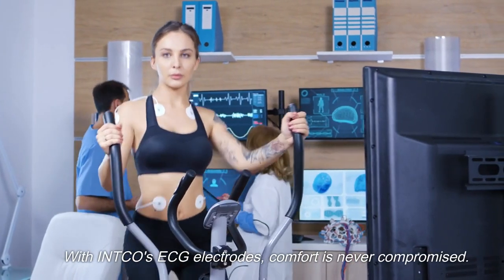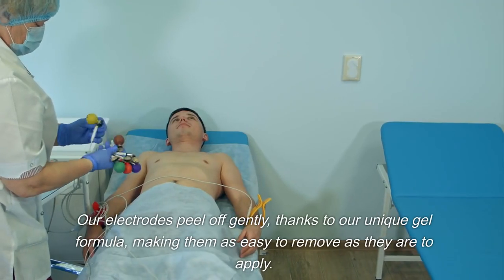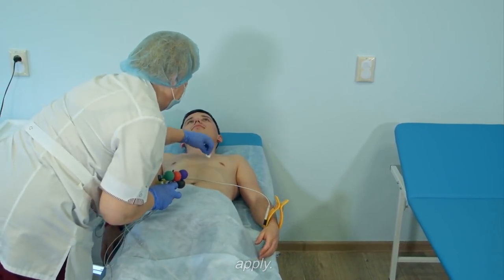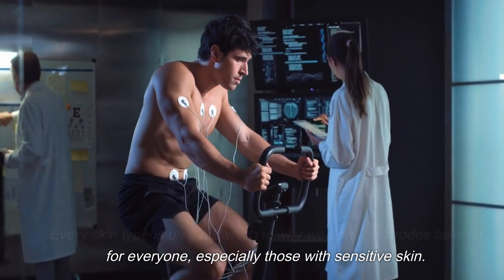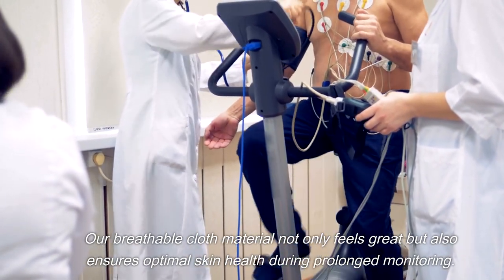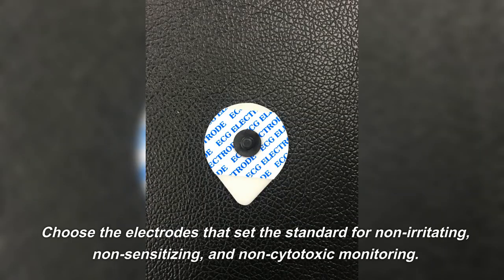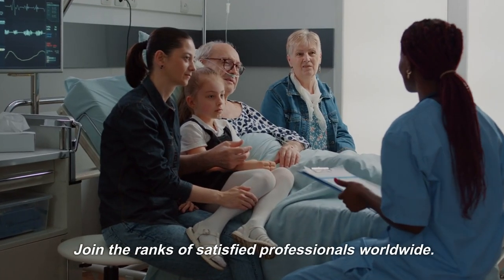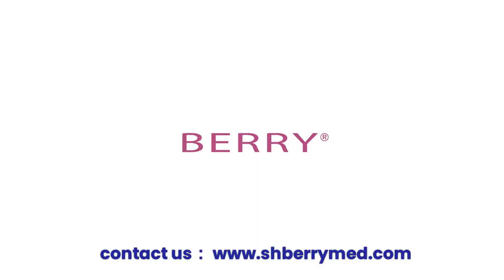INTCO ECG Electrodes: Redefining Patient Comfort & Care | No Residue, No Irritation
Discover the Berry difference and elevate your patient care standards. to explore our range of ECG electrodes designed with both patient and professional in mind.
We believe that patient comfort should never be a compromise. Our ECG electrodes are meticulously designed to provide a seamless experience from application to removal, ensuring that patients feel at ease throughout their monitoring.

Gentle & Residue-Free: Our electrodes are crafted with a unique gel formula for a gentle touch. They adhere securely during use and peel off effortlessly, leaving no residue behind.

Sensitive Skin-Friendly: We recognize the importance of catering to all skin types. Berry electrodes are specifically tailored to be gentle on even the most sensitive skin, ensuring comfort and care.

Breathable Comfort: Our cloth material is not just soft to the touch; it's breathable, promoting optimal skin health even during extended periods of monitoring.

Non-Irritating Standards: With Berry, rest assured that every electrode is non-irritating, non-sensitizing, and non-cytotoxic. We set the bar high for patient safety and comfort.

Trusted Worldwide: Medical professionals globally trust Berry for ECG monitoring that prioritizes patient well-being. Join the ranks of satisfied healthcare providers.